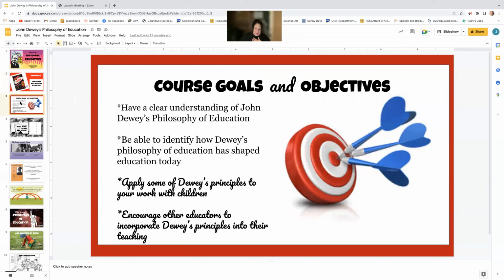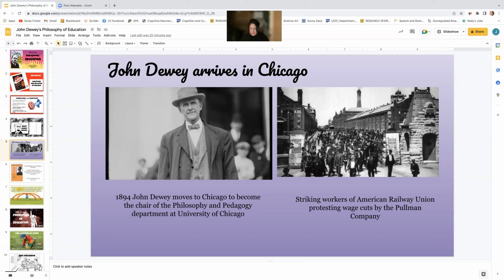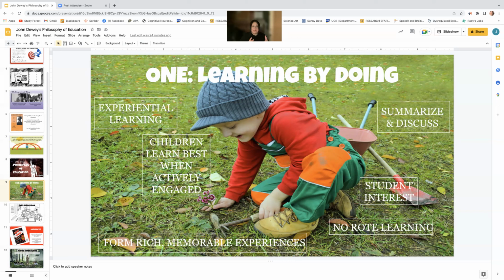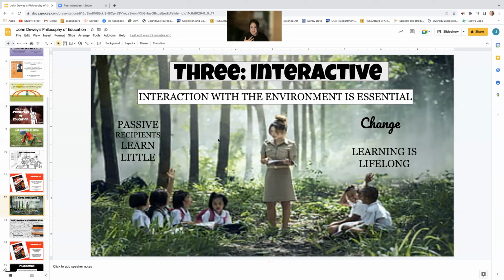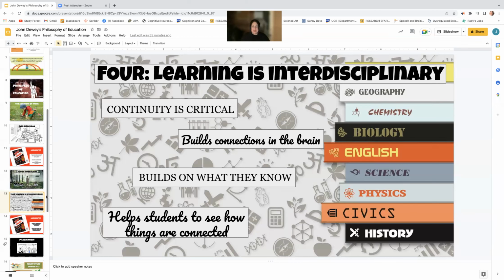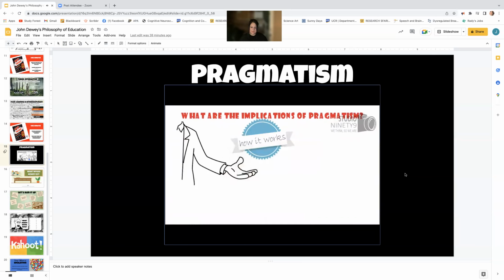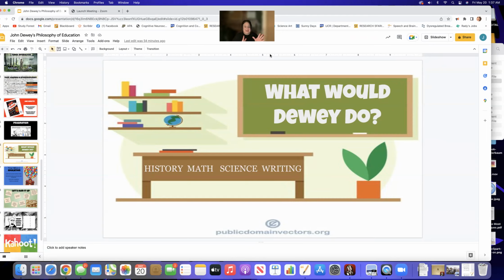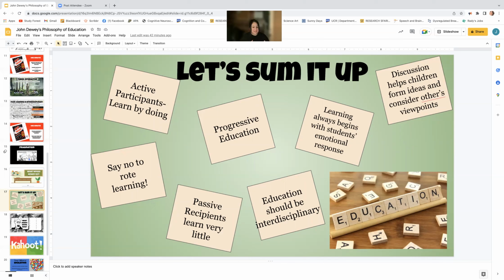John Dewey's Philosophy of Education - Jolynne Aszterbaum